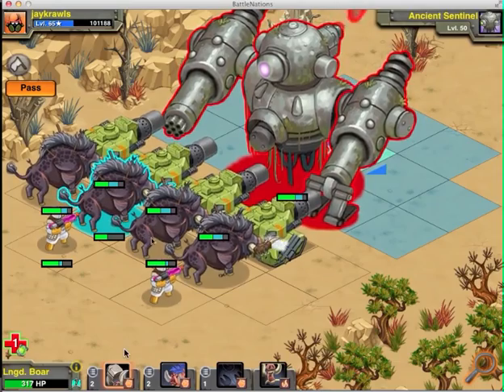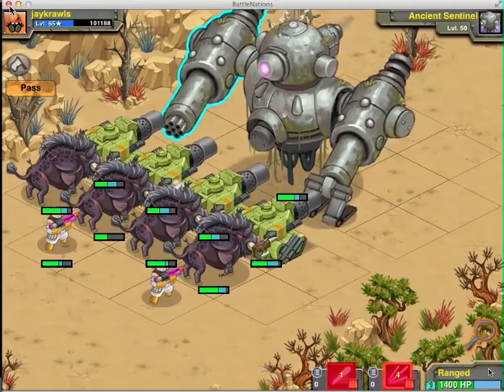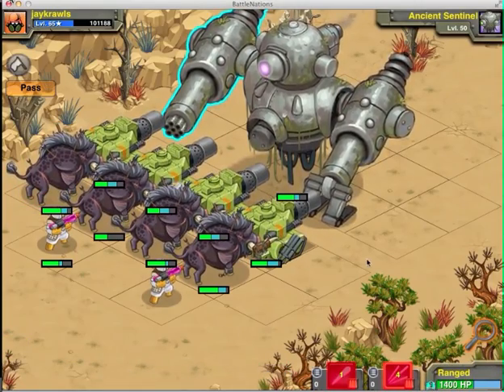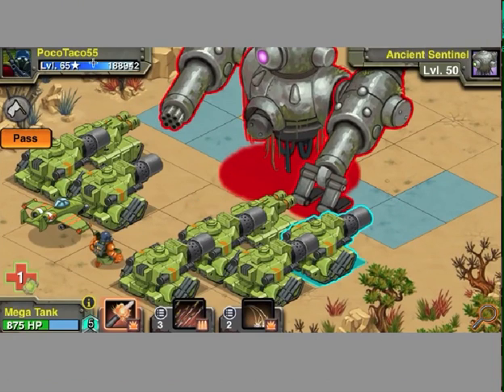More ways to kill the Ancient Sentinel: Battle Nations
This video shows several different setups showing how to kill the AS!
Thanks to the following: PacoTaco55, LoveDaddy, Lorenhead, chrescht075, razec1978
Join The Worldbreaker. Were a great Tier 11 guild!